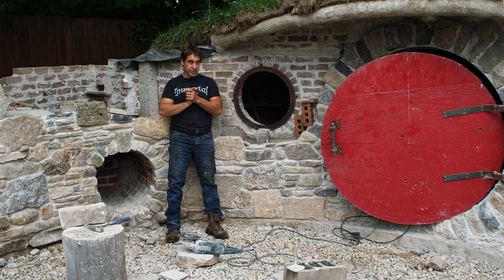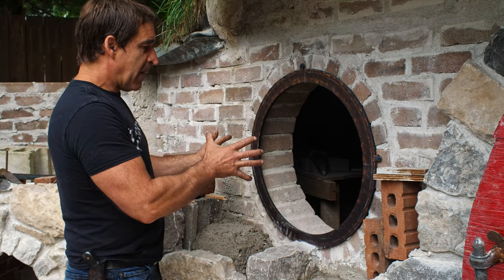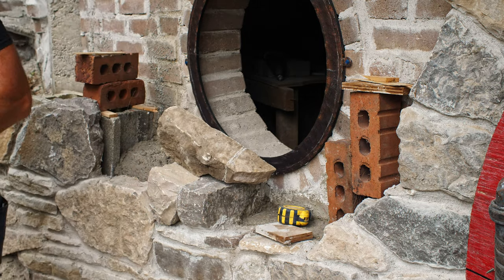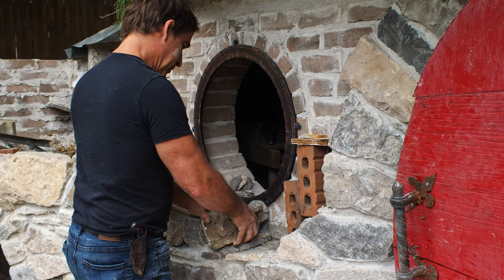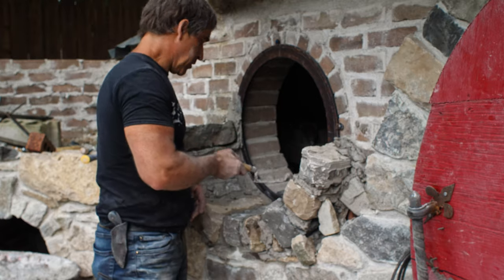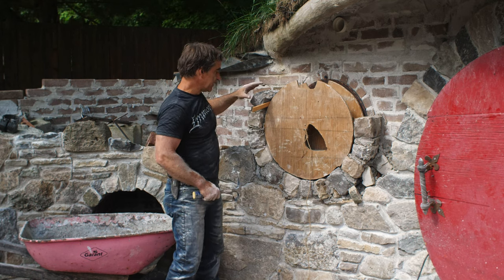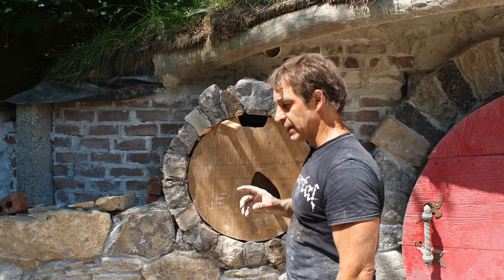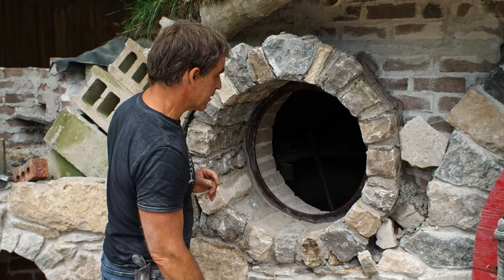Hobbit Hole Reveal - Making a Stone Window Frame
In this video, I demonstrate my technique for building a circular widow frame from rough-cut natural stone. Using rough stone creates an interesting challenge in that the visual appeal comes from the irregularity of the size and shape of the stones. However, it is important to also have an underlying precise geometry, as the eye can detect a "wonky" circle. A tricky balancing act indeed.

Stones are carefully selected for close to correct size and shape. Chipping and cutting are usually necessary to achieve a good fit. The lower half is constructed with the use of a simple pendulum tool. The top half is constructed over a plywood form. I have made brick circles in the past using the same process, but, they are much easier and faster because of the uniformity of the size and shape of the blocks.

This stone window is part of a larger project... A HOBBIT HOLE. yes. A HOBBIT HOLE.